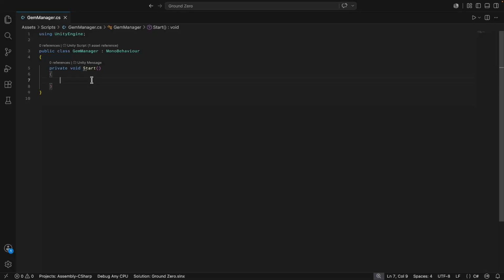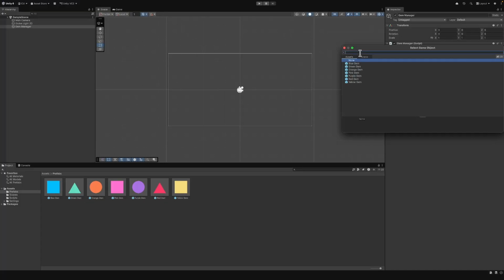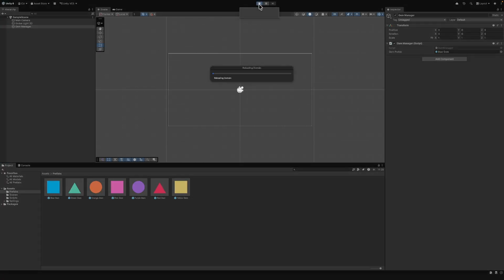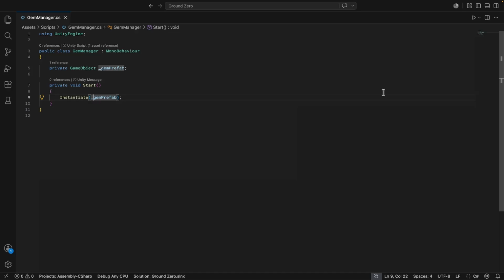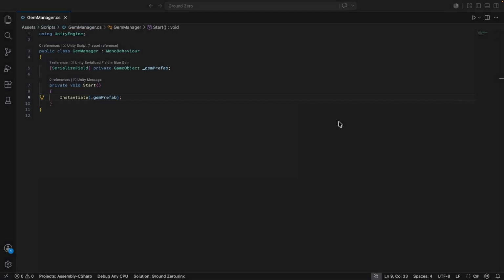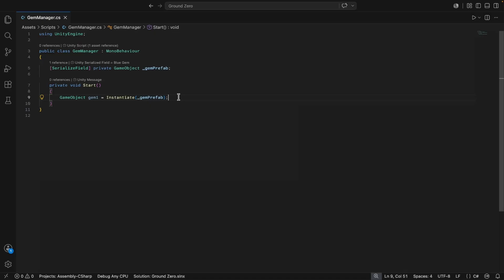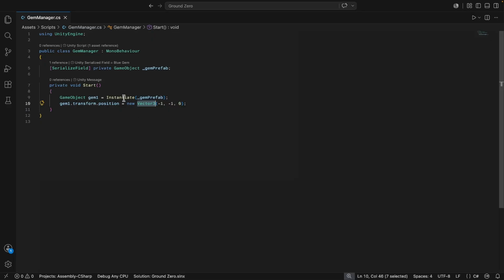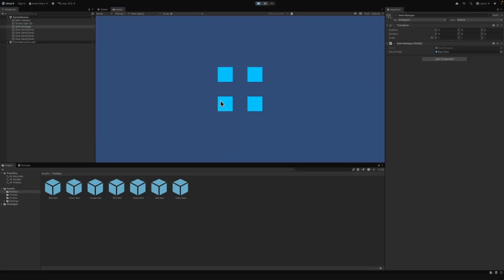Generating a Grid of Gems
A brief introduction to instantiating GameObjects from prefabs in Unity.
This series is targeted towards complete beginners who know nothing about programming and game development, or people who want to learn how to make a match-three game.

Chapters:
00:00 How to Clone Prefabs
02:28 More Field and Variable Accessibility
04:31 Generating a Grid